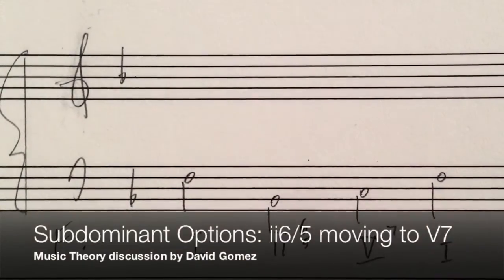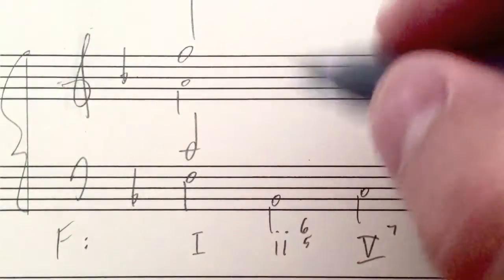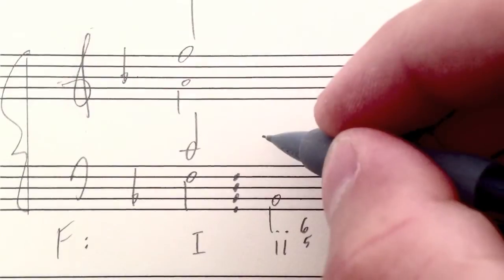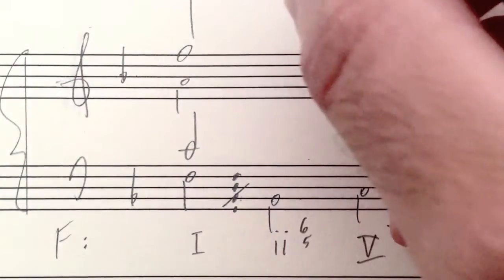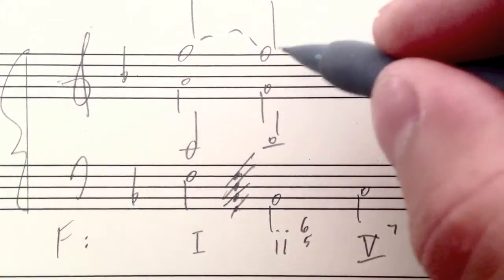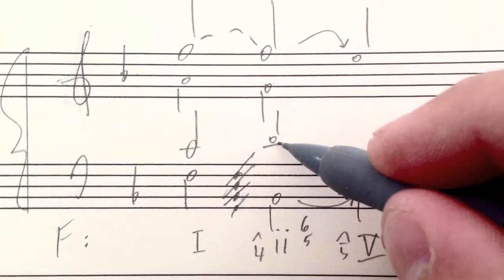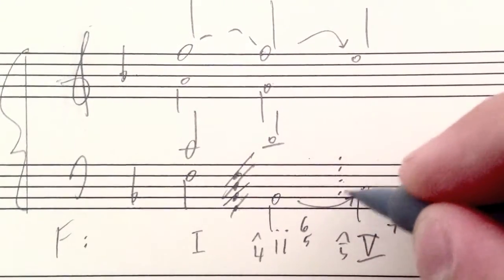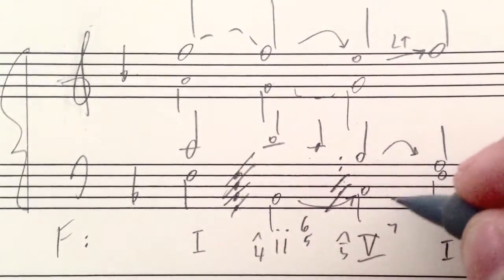Subdominant Chord Options: ii6/5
Music theory discussion by David Gomez about ii6/5 chords as another option for IV.